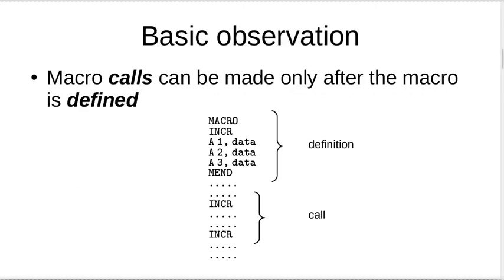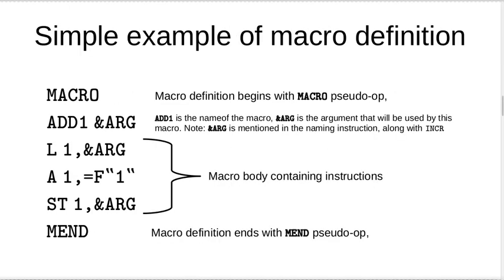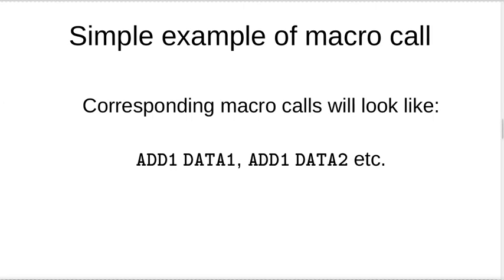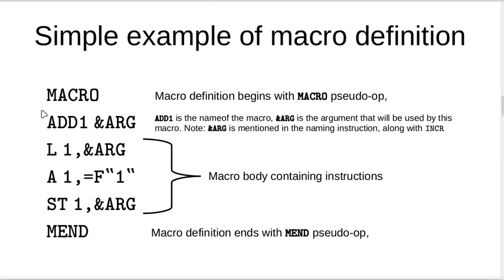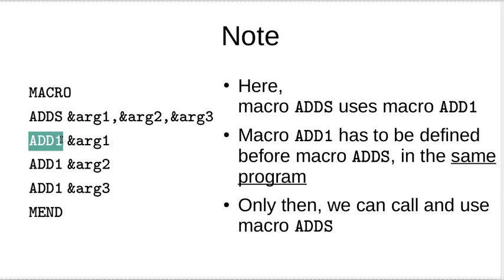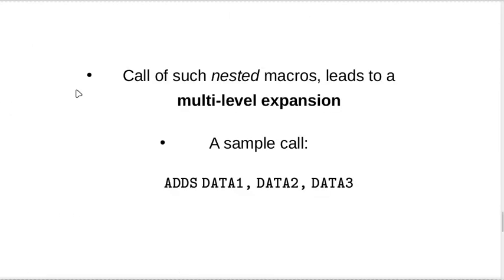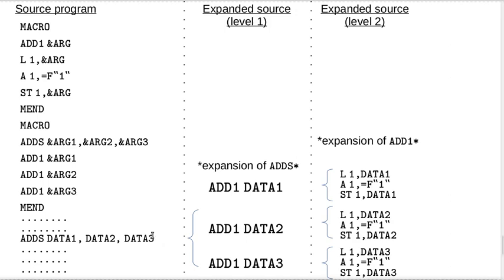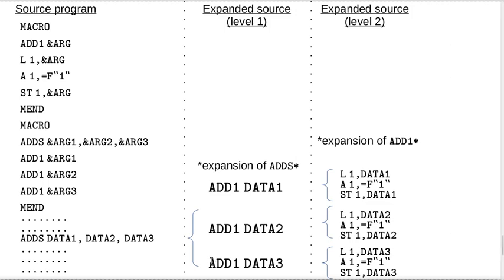Macros | Advanced Features of Macro Facility - Nested Macros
Module 4, part  4:
Topics covered -

*Recap of macros with single and multiple arguments with simple examples,
*Explanation of nested macro concept,
*Simple example of macro that uses another macro, with explanation,
*Complete source program for nested macros,
*Source and expanded forms (level 1 and level 2) for the discussed example, with explanation.

To support my efforts with a one-time donation for as low as Rs. 50:

*Note that your monetary support will be donated and used for noble causes*